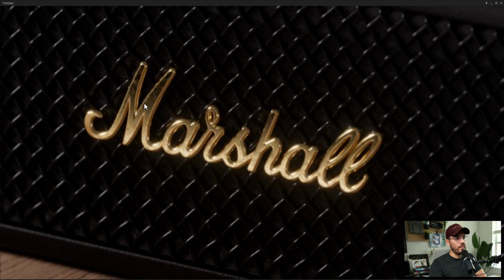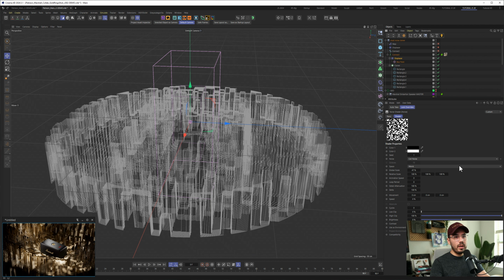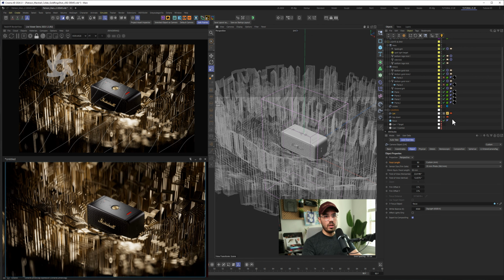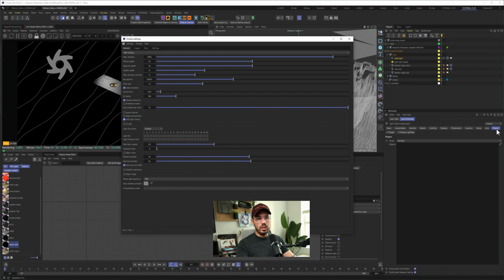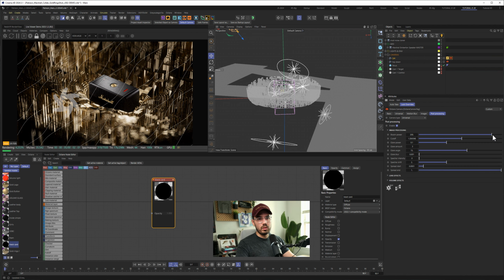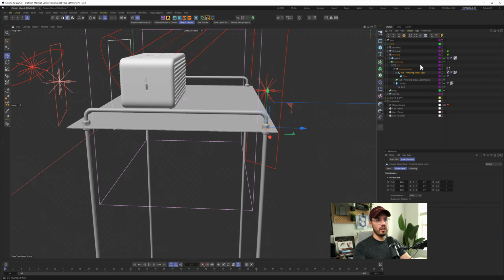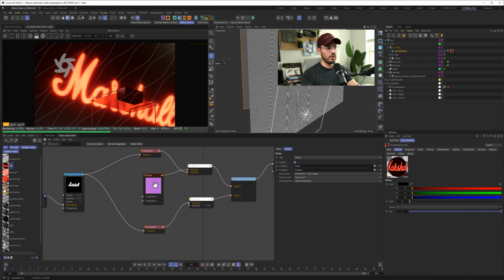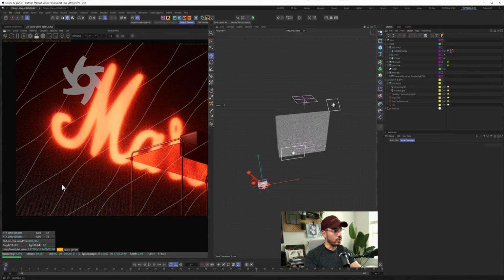37 Marshall Styleframes Breakdown